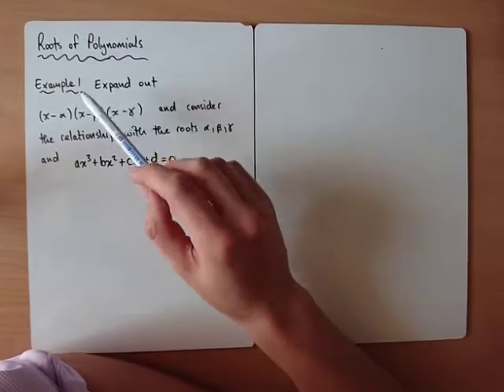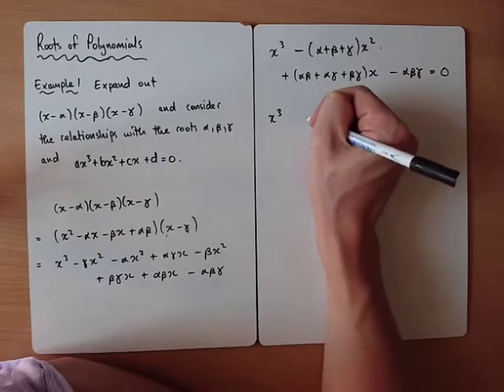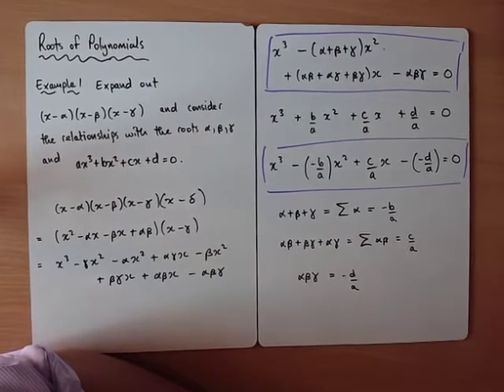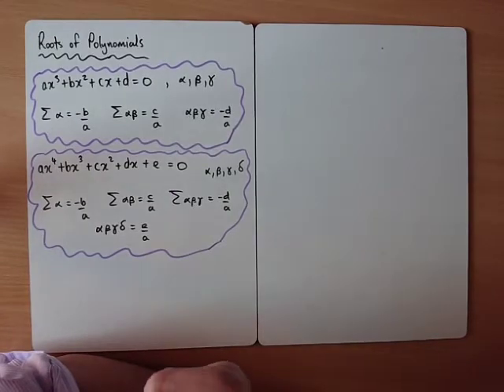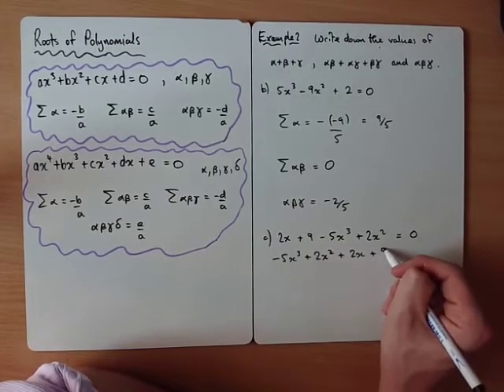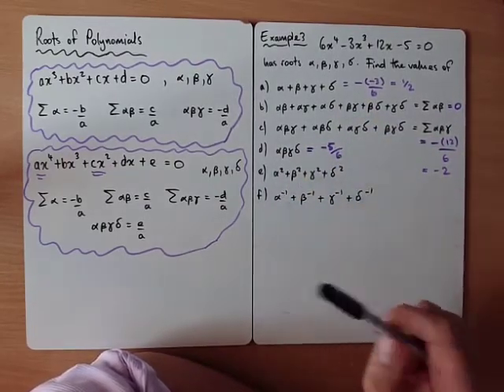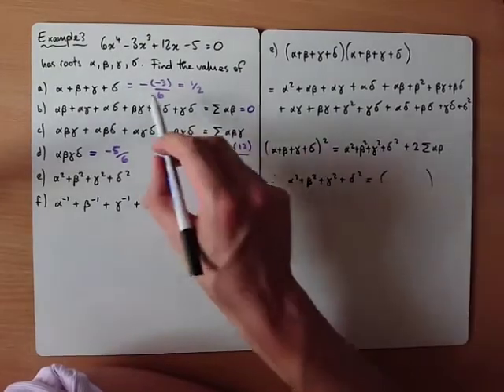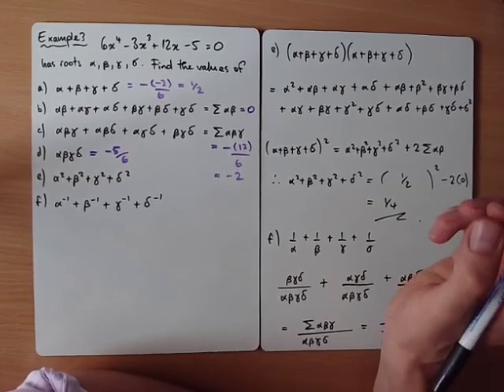Roots of Polynomials - Introduction to Cubics and Quartics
Looking at the relationship between roots of polynomials and their coefficients.